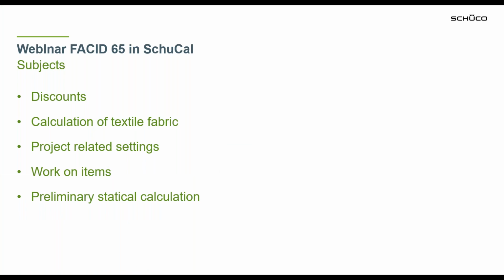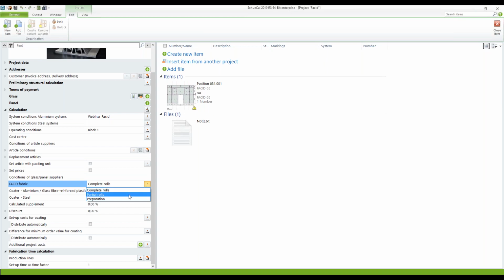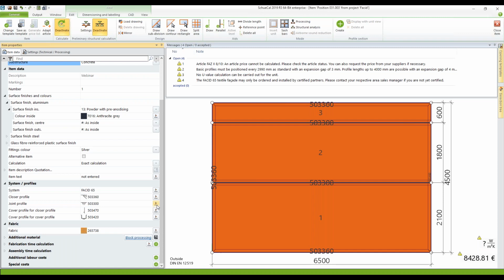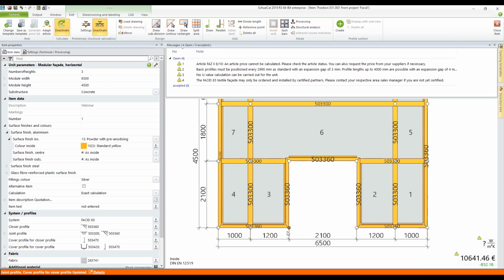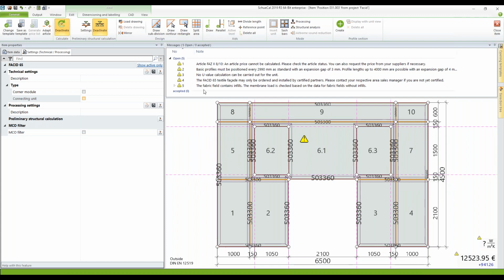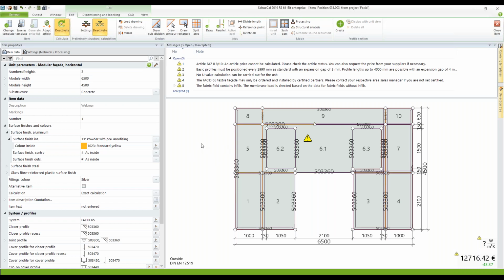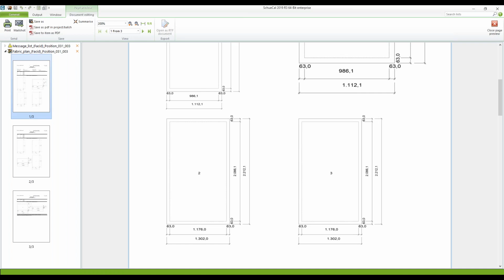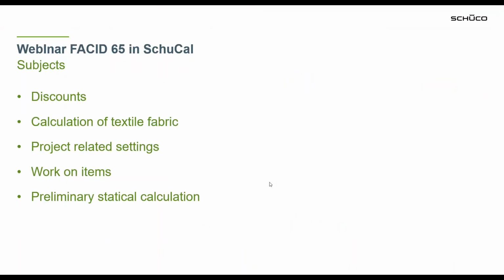SchüCal – Work on Facid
- Calculation of textile fabric
- Project releated settings
- Work on items
- Preliminary statical calculation